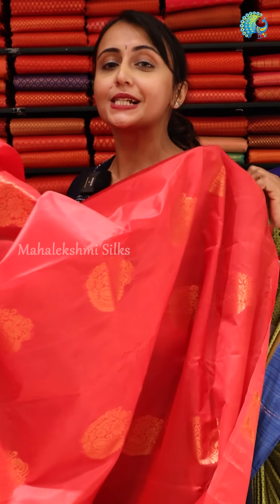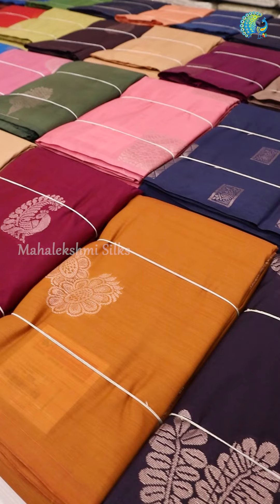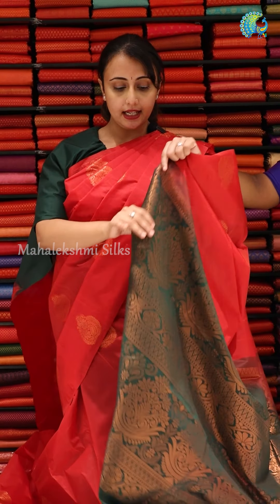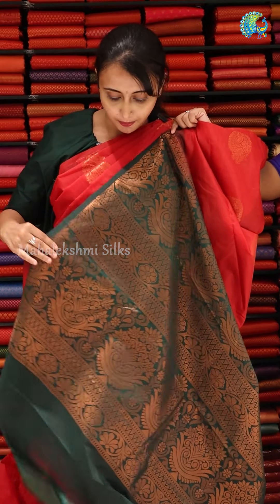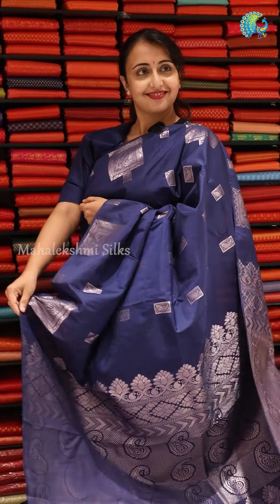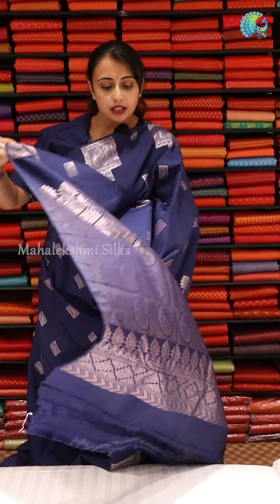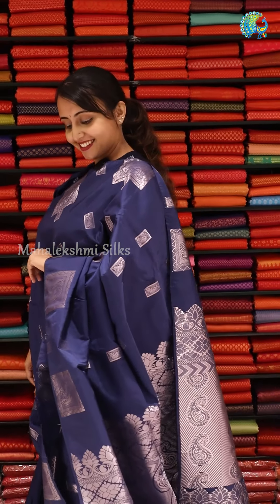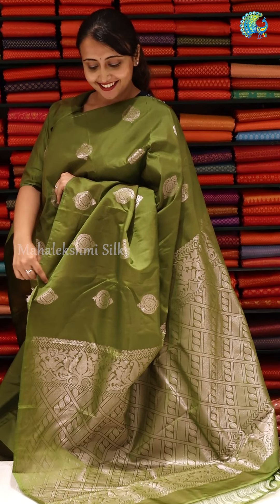Dazzling Silk Sarees At Best Price | Mahalekshmi Silks